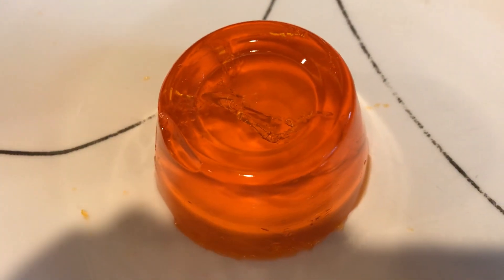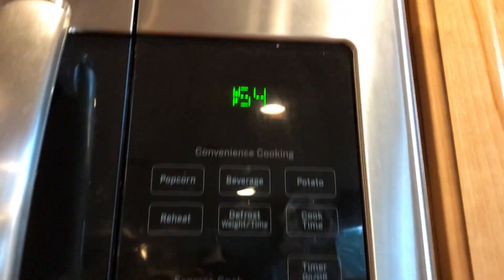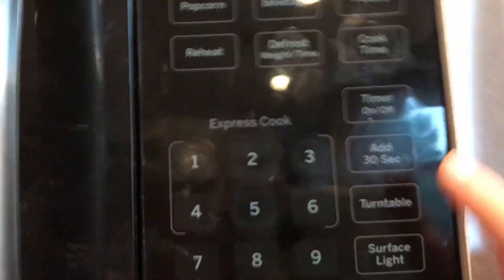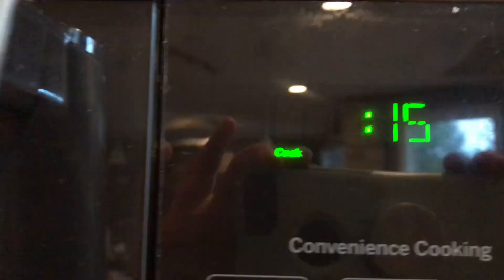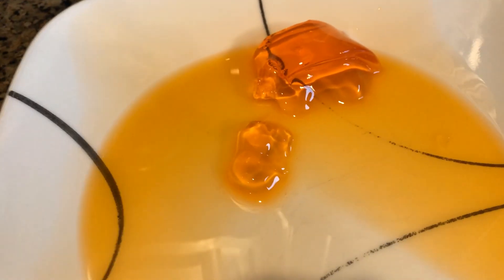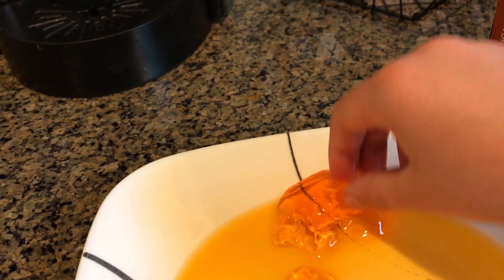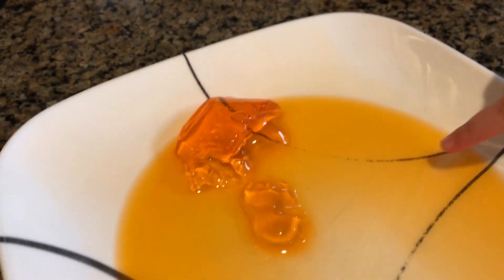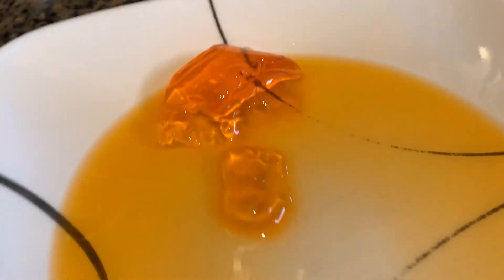What happens if you microwave jello???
in this video I microwave jello. I liked making this video. also I bet if I microwaved it more It would just turn into plain orange jello juice.